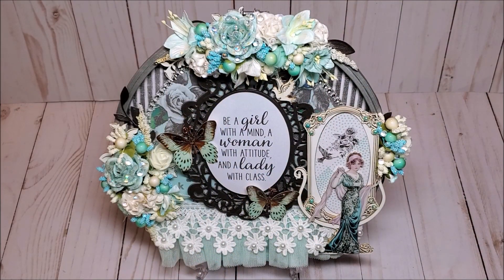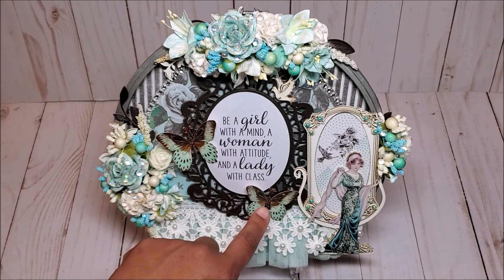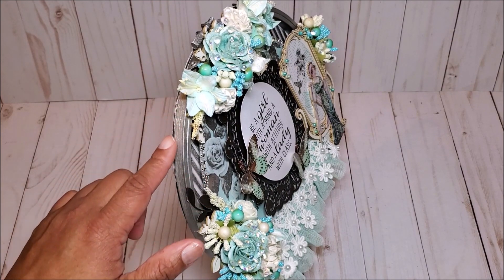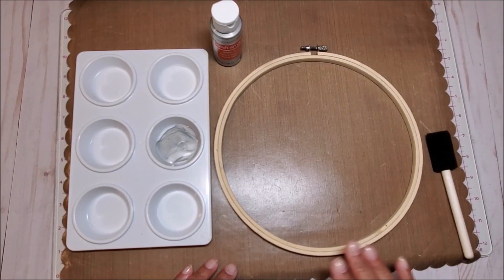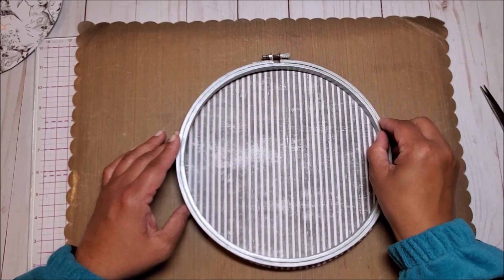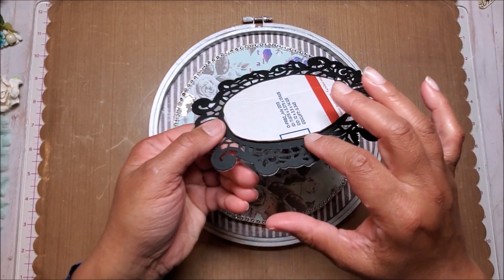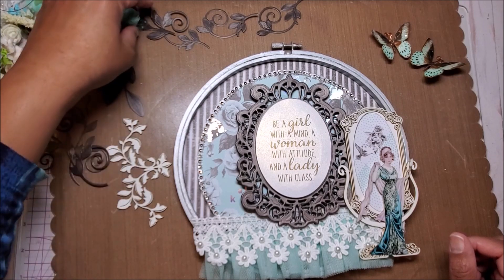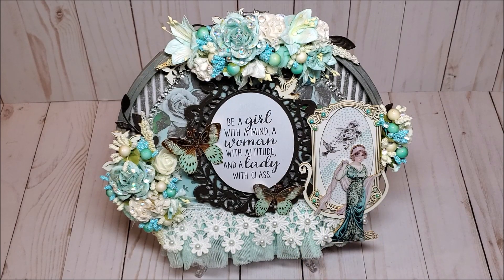Altered Embroidery Hoop Tutorial | ReneaBouquets DT Project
Hello Crafty Friends – I created this beautiful Altered Embroidery Hoop as a Guest Design Team project for ReneaBouquets. In this video, I will review the project, materials, and provide a tutorial to make the Altered Hoop.

ReneaBouquets products used in this project -